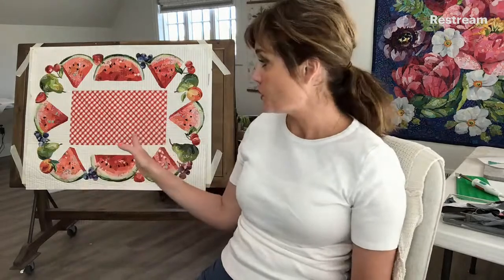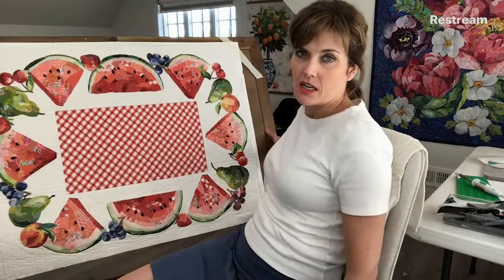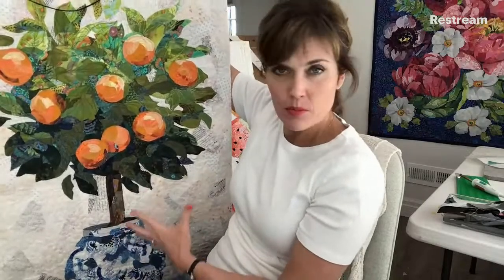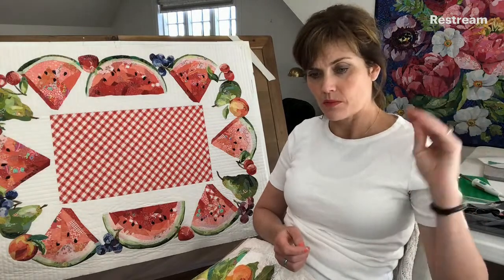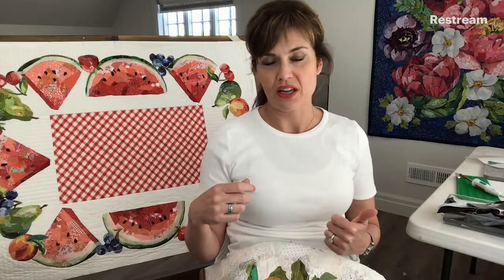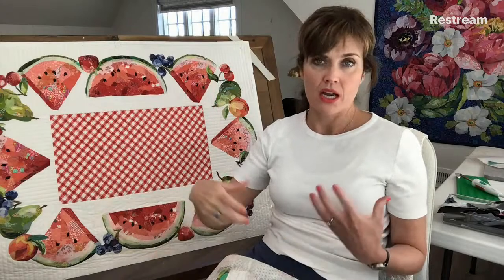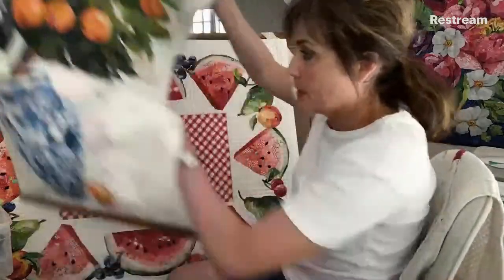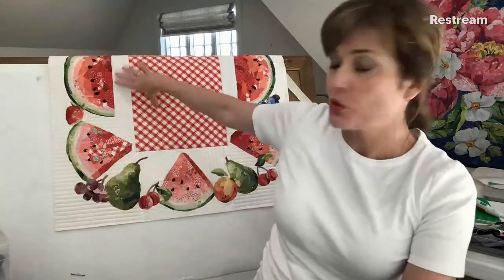Multistreaming with Restream.io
I'm so glad you've discovered the Collage Quilter Channel!  Join me for tips and tutorials about making collage quilts from my home studio in Sandy, Utah.